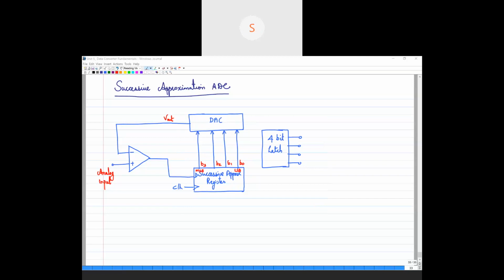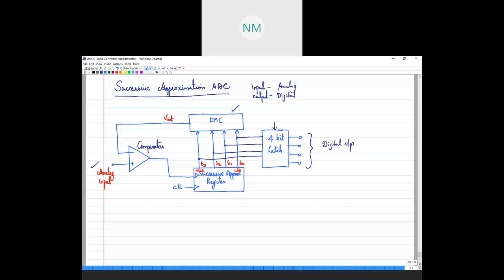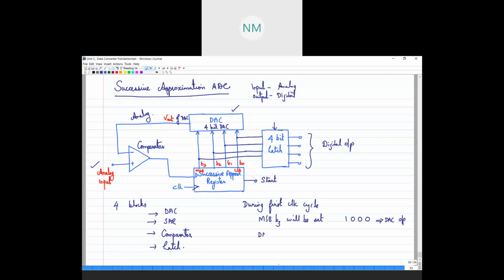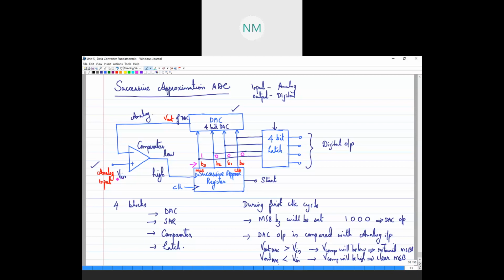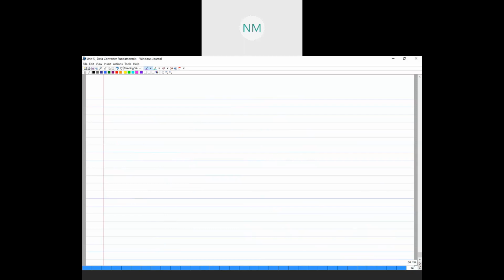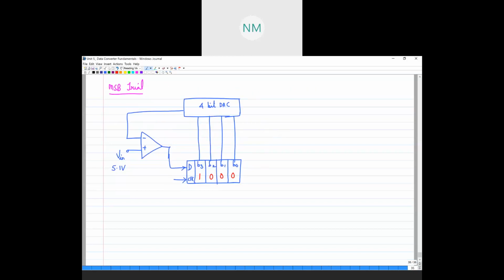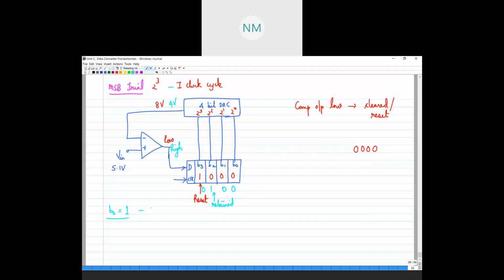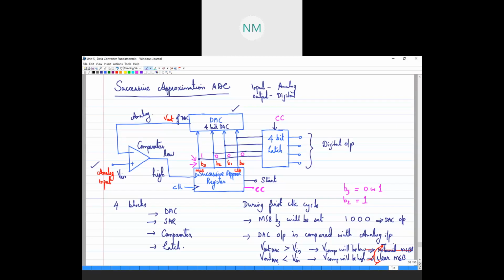AMS - Successive approximation ADC